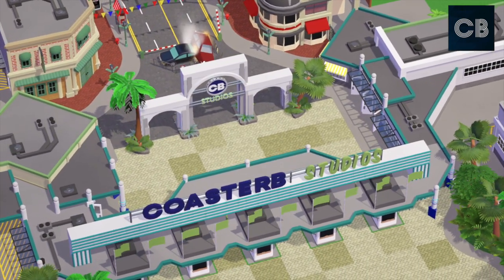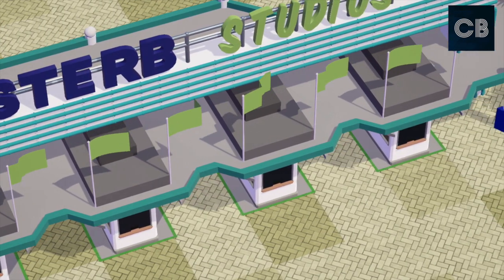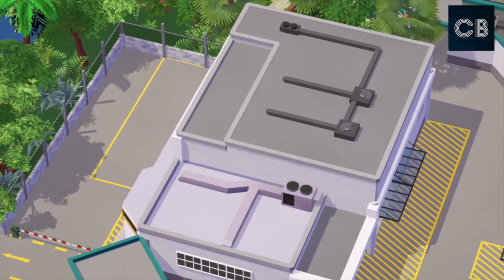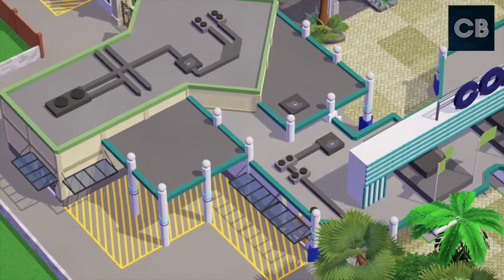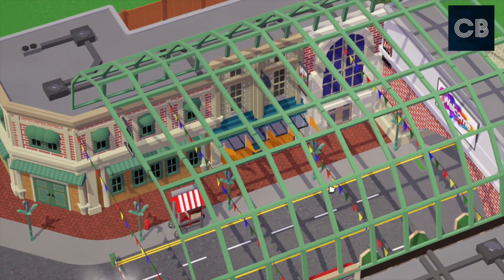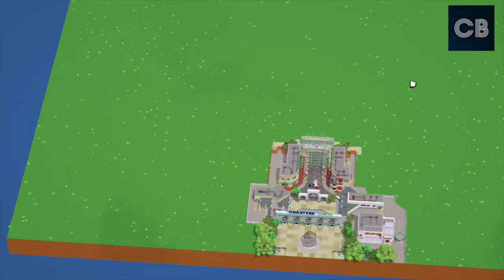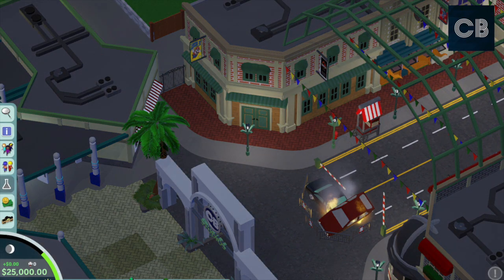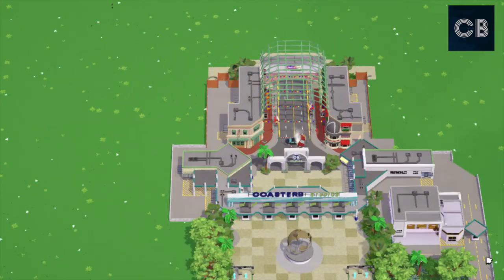CoasterB Studios - I Need Your Help - Part 1 (Parkitect)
Hey guys, like i said, credit where credit is due, This is inspired by Two Dollars Twenty on youtube.

But i hope to build a movie studios park based on the favourite like Universal, Disney Hollywood studios etc.